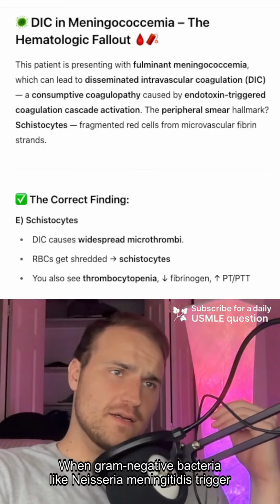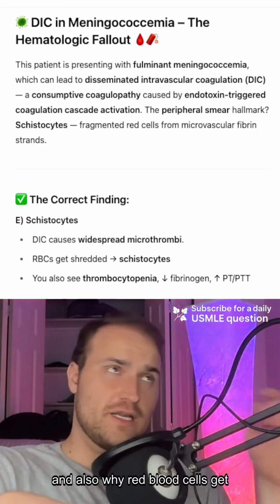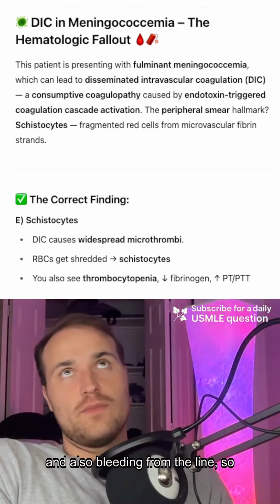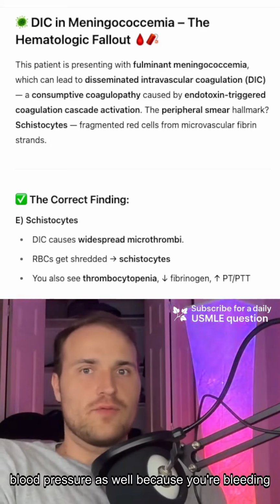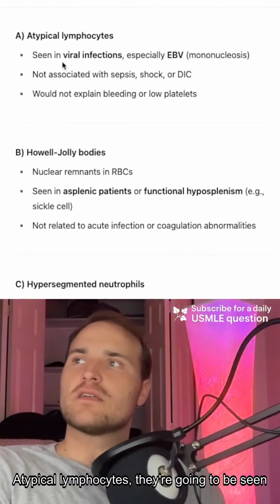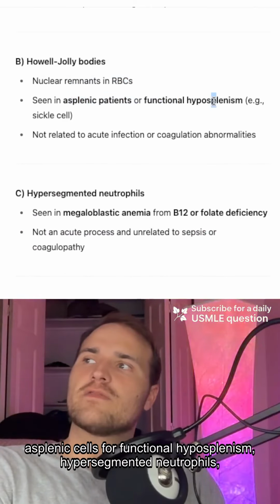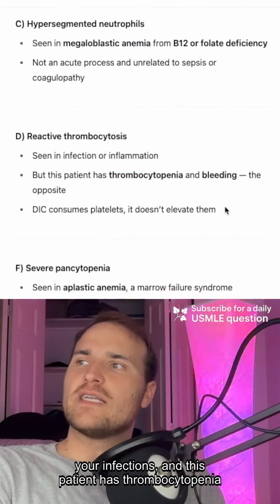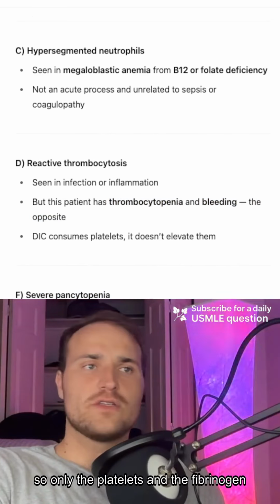Step 1 - DIC the mechanism and why the red blood cells get shredded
In this Step 1 USMLE review video, we discuss DIC the mechanism and why the red blood cells get shredded.

This video is designed to help medical students prepare for the USMLE Step 1 exam with concise, high-yield information.